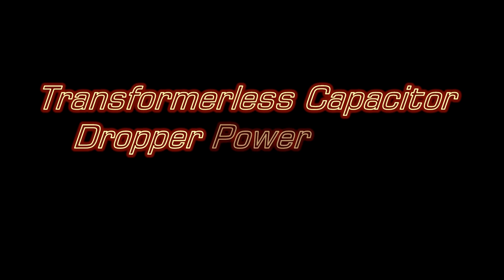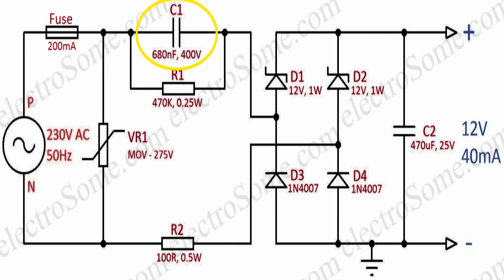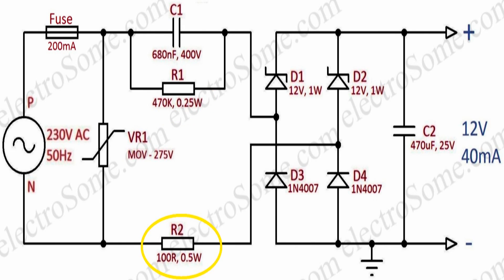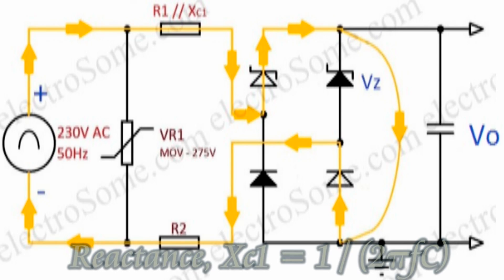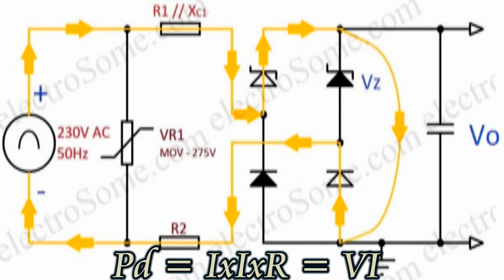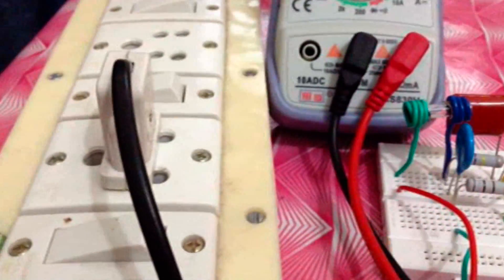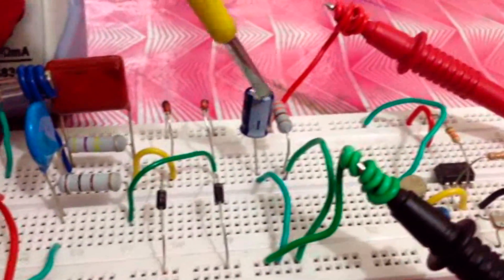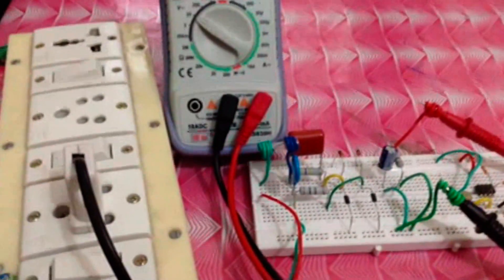Transformerless Capacitor Dropper Power Supply Design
Design and working of Transformerless capacitor dropper power supply. Capacitor dropper power supplies are the best way to power circuits working with low currents. It is low cost and lightweight as there is no bulky transformers.